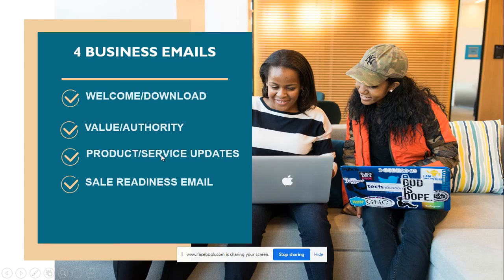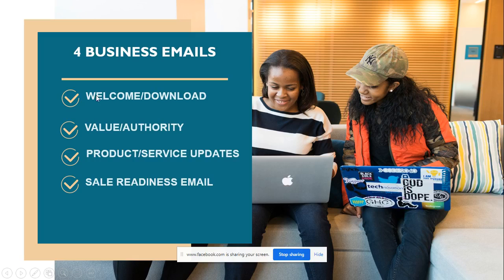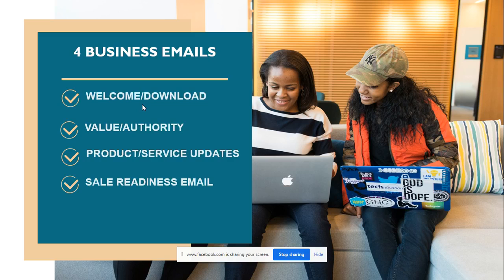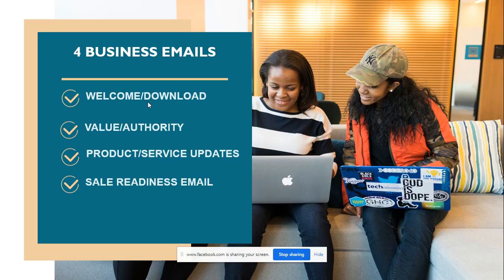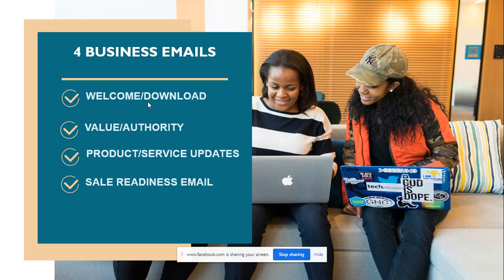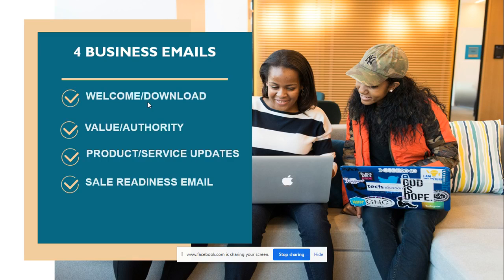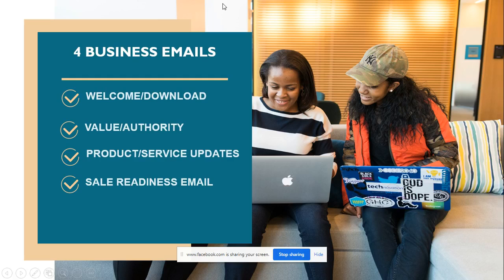4 Must Have Emails For Businesses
Terri B. Jones shares in this video the 4 must have emails for businesses to have in their email strategy arsenal.  If you don't have an autoresponder, you can signup for Trafficwave.net using this link and reach out to me if you need help setting up template, creating emails for your product/service, etc.